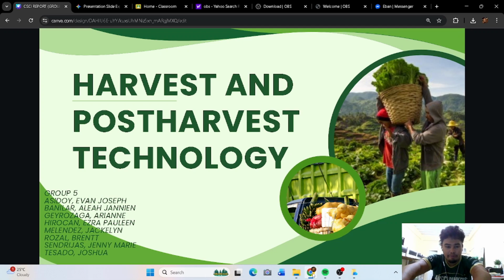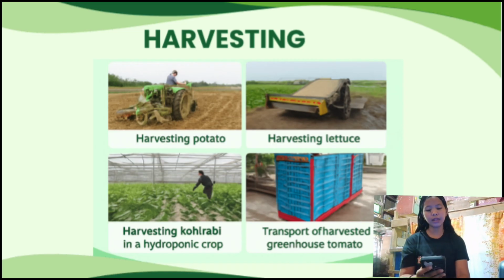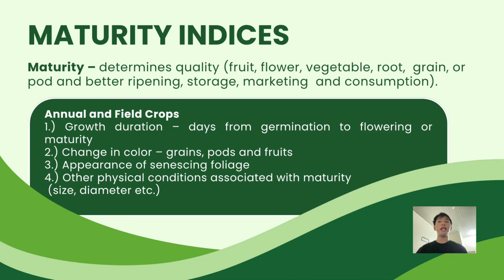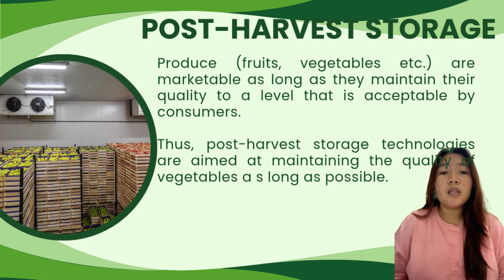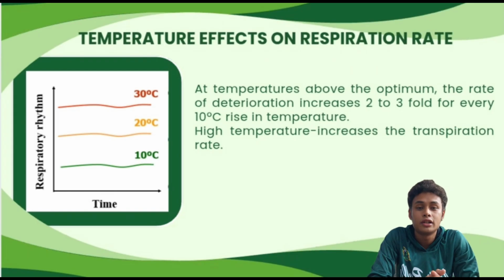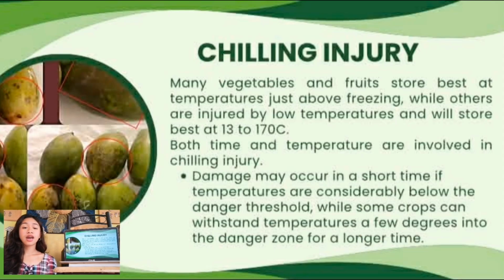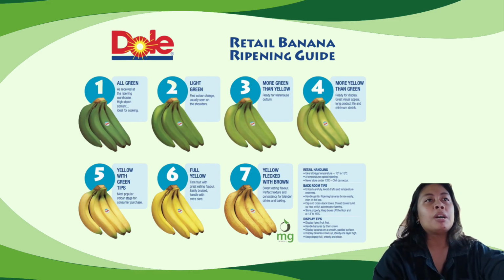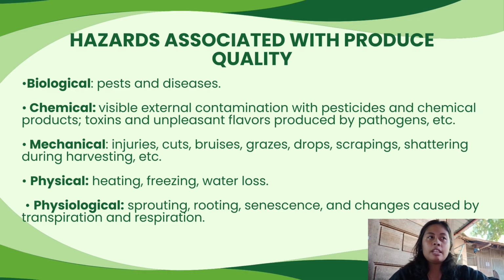HARVEST AND POSTHARVEST TECHNOLOGY (GROUP 5)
CSCI REPORTING
MEMBERS:
ASIDOY, EVAN JOSEPH
BANILAR, ALEAH JANNIEN
GEYROZAGA, ARIANNE
HIROCAN, EZRA PAULEEN
MELENDEZ, JACKELYN
ROZAL, BRENTT
SENDRIJAS, JENNY MARIE
TESADO, JOSHUA